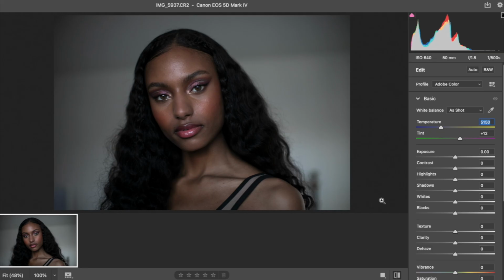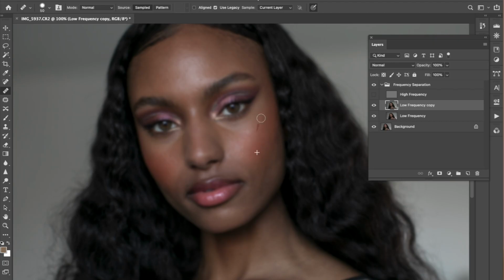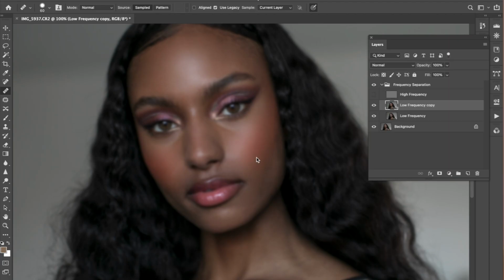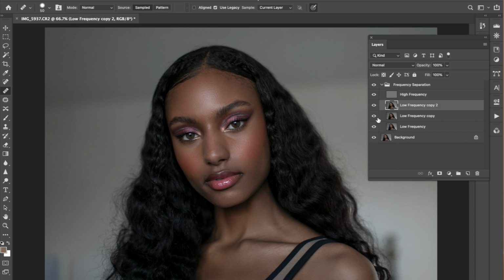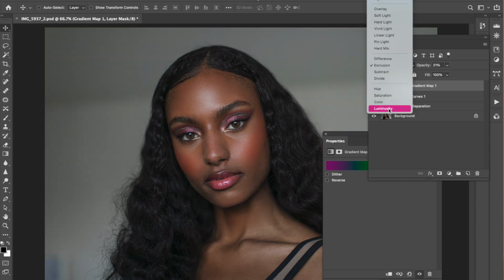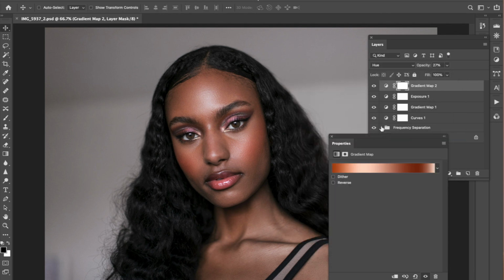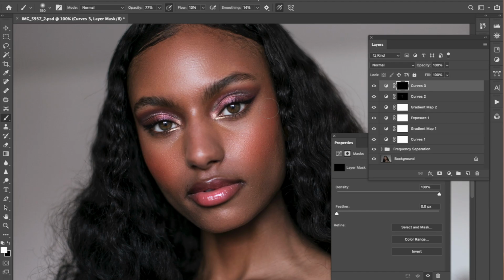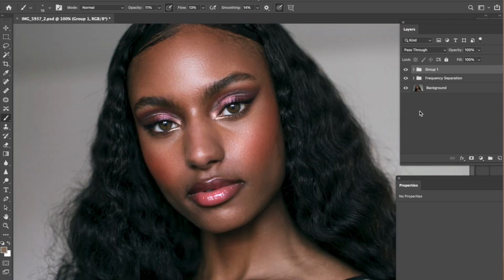Portrait Photography Editing in Photoshop | RETOUCH & CHILL pt. 2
► use offer code JESSICA for 10% your first purchase!

I talk about random things in my life, photography + retouching while editing a portrait. You can mute me and watch the retouch or just listen to me ramble, or both!